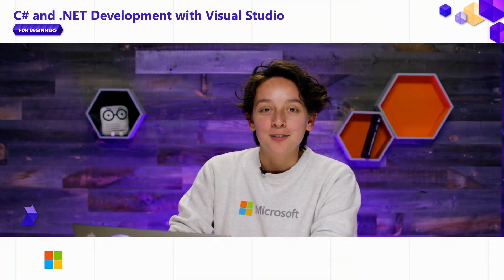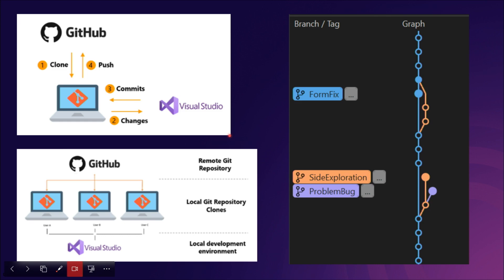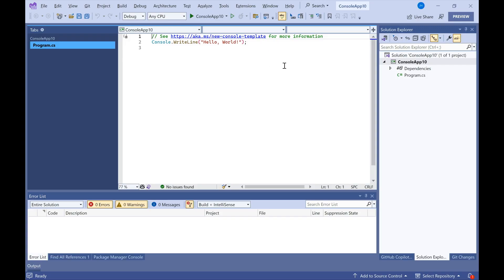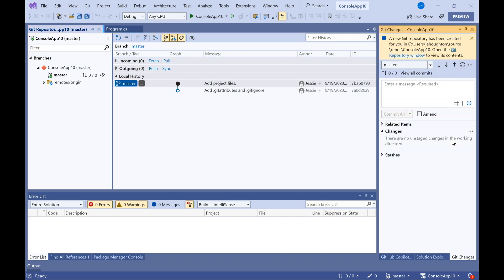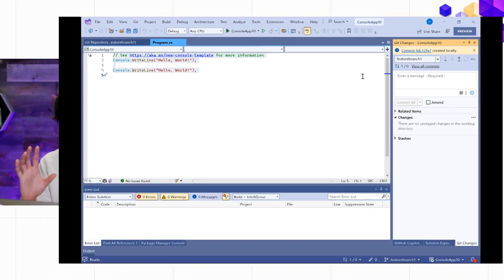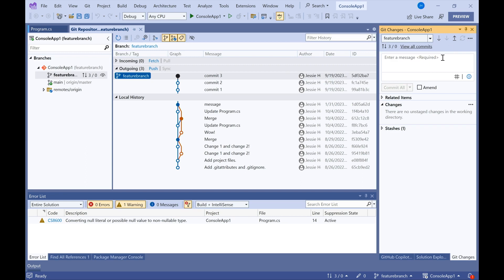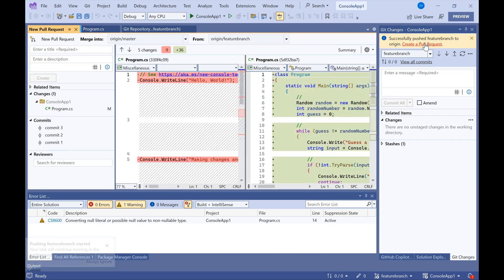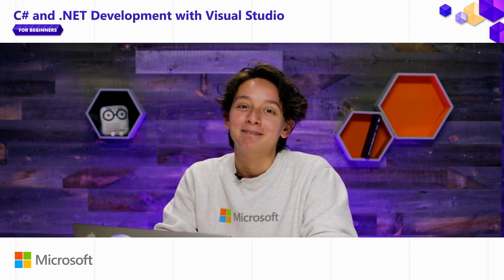Visual Studio plus Git and GitHub [Pt 4] | C# and .NET Development with Visual Studio for Beginners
In part four of this series, Microsoft Product Manager Jessie Houghton shows how to get started with Git and GitHub in Visual Studio. The video covers what Git is, and how to use Git and GitHub on a daily basis to back up your work and collaborate with your team members.